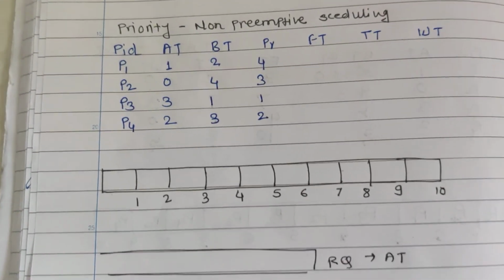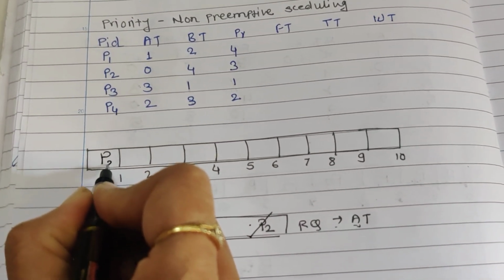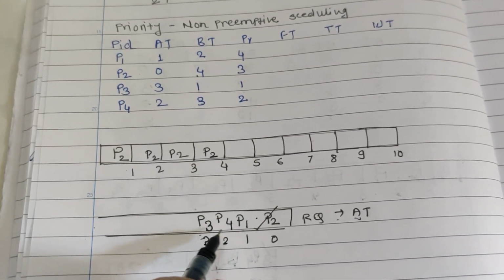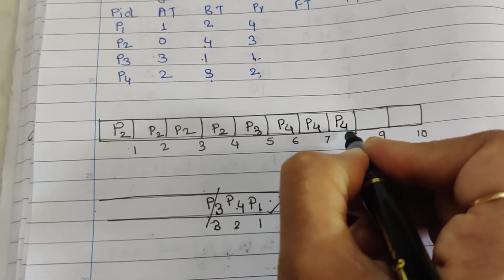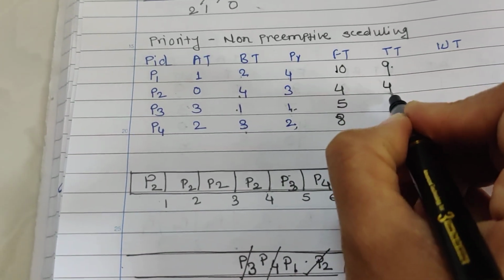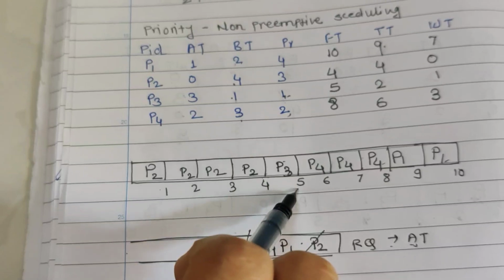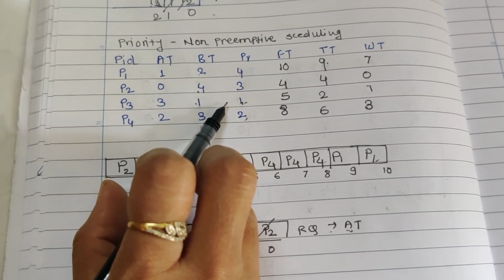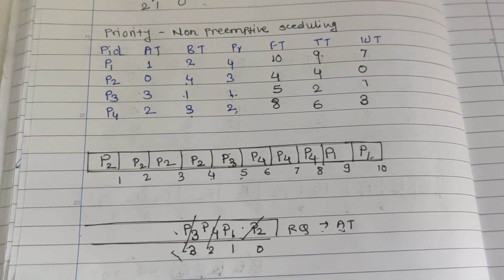Priority Non preemptive Scheduling 2